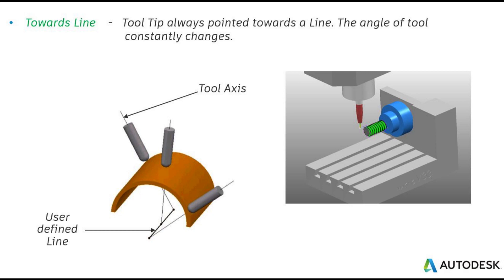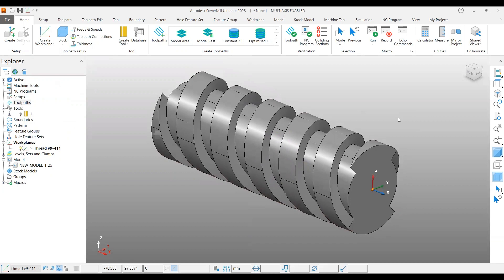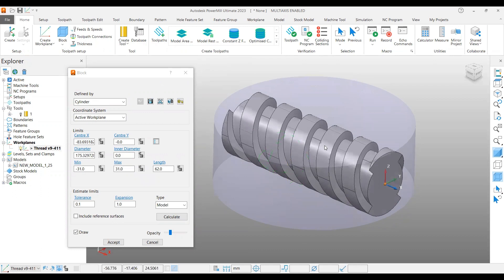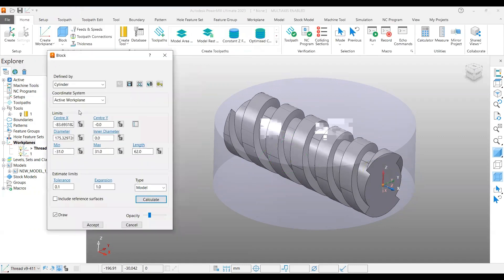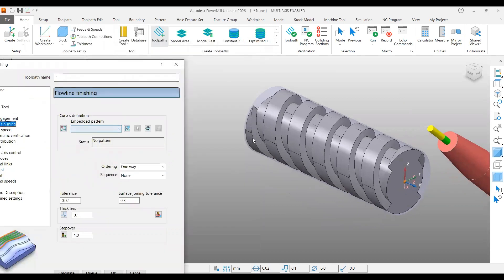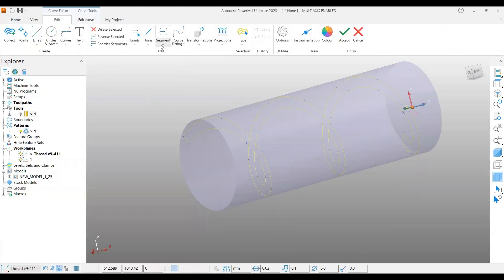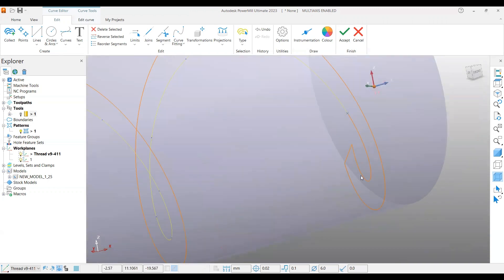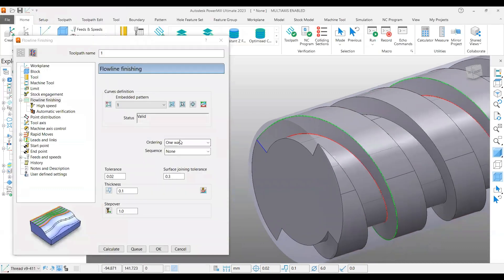Autodesk PowerMill - 4 Axis - Towards line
Learn how to create 4 axis toolpath using Towards line option using different toolpath strategies